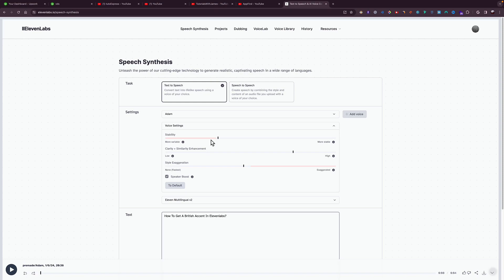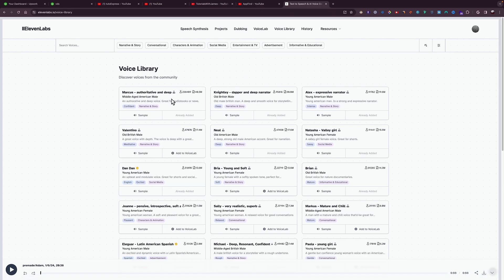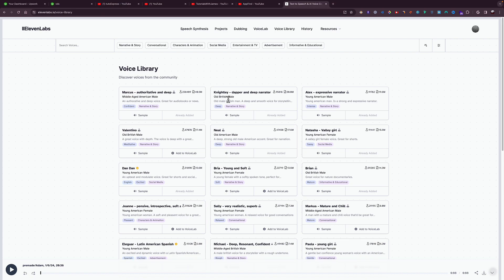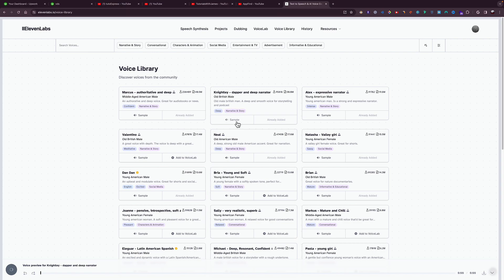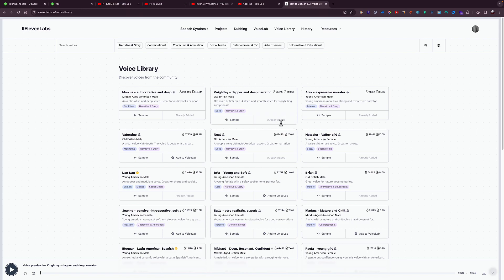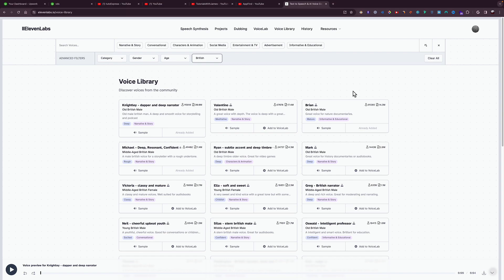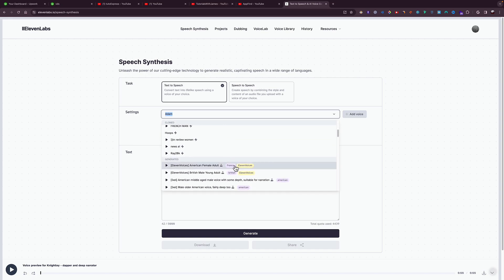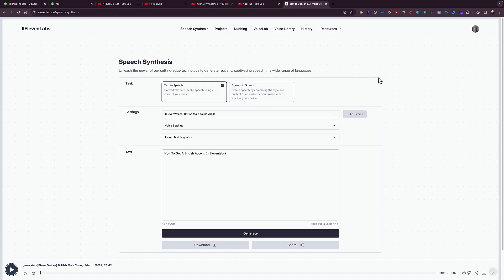How To Get A British Accent In Elevenlabs | Elevenlabs Tutorial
🚀 In this Elevenlabs tutorial, we'll show you how to get a British accent in just a few short steps.

Whether you're looking to travel or work in the UK, a British accent can make a big difference. In this Elevenlabs tutorial, we'll show you how to get a British accent in just a few short steps. We'll use Elevenlabs' British Accent Trainer to teach you the correct pronunciation techniques, so you can sound like a native Brit!
1. My Video Maker

2. My Scripts Writer